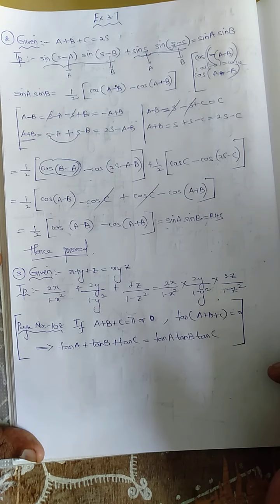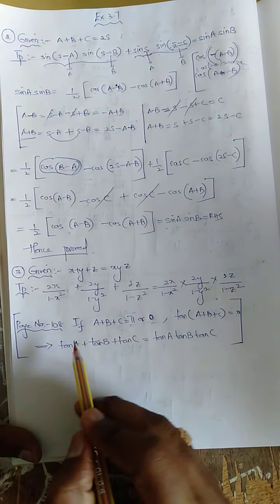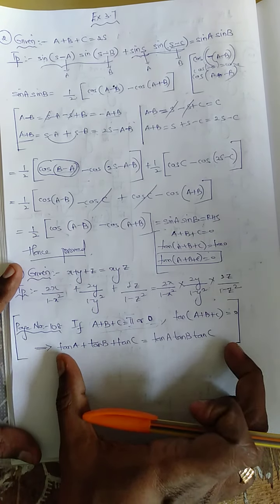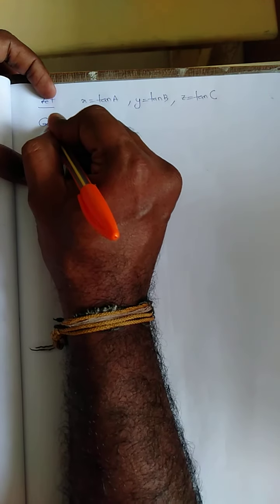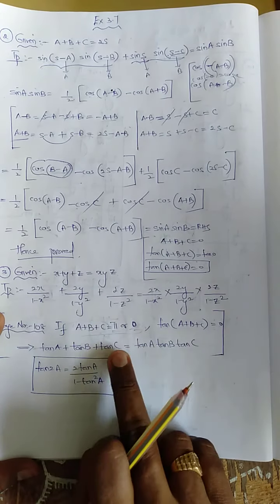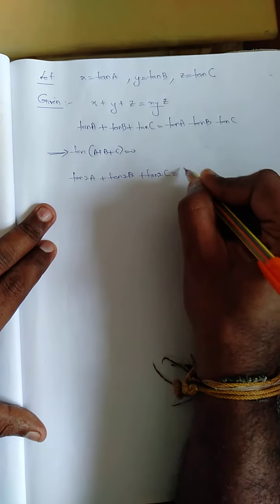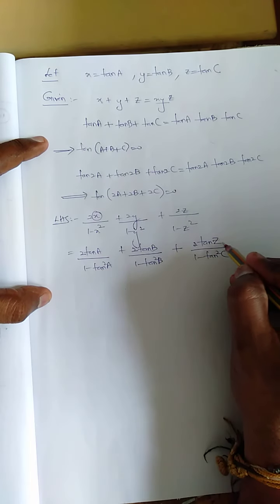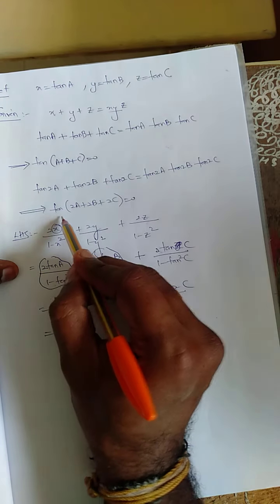Ex 3.7, 3 rd sum, class 11